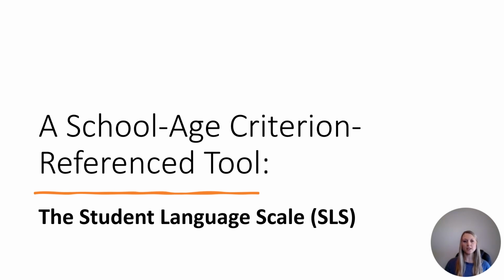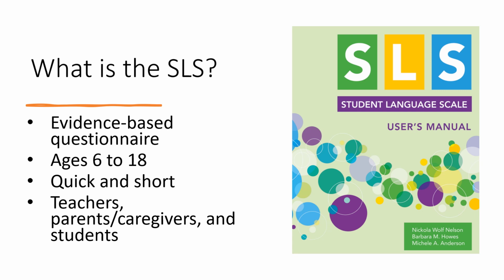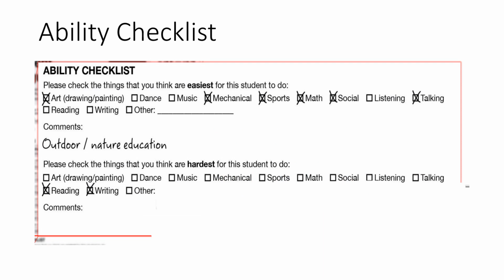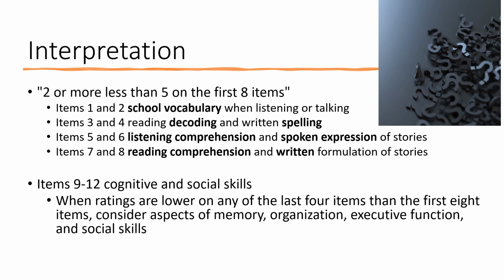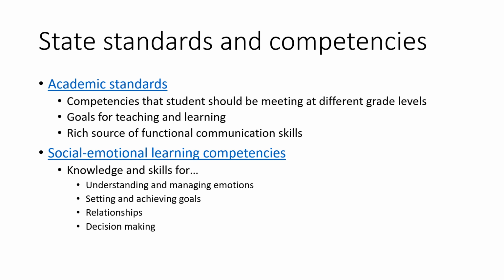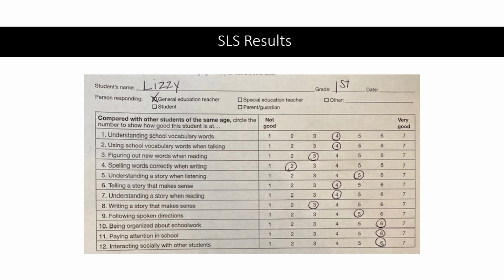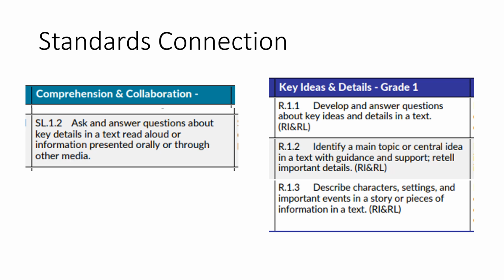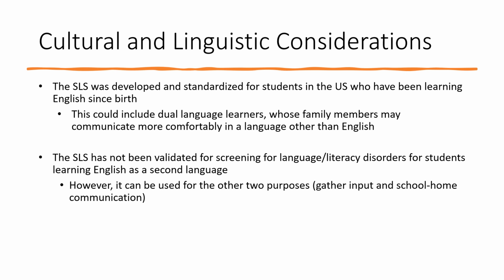Module 2 MMSD: School-Age Criterion-Referenced Tool: The SLS